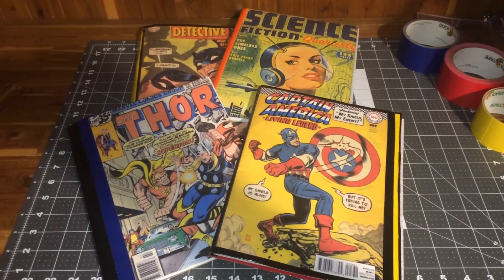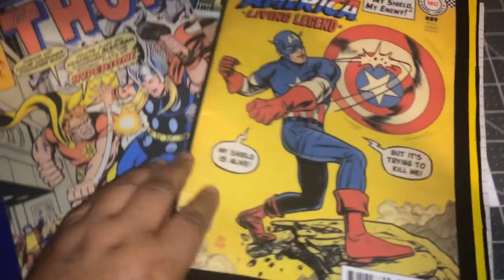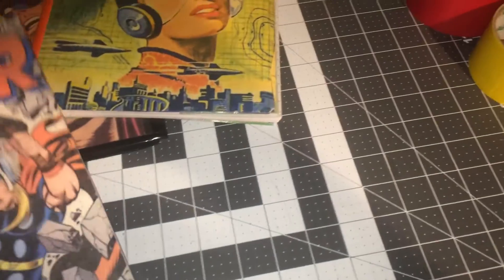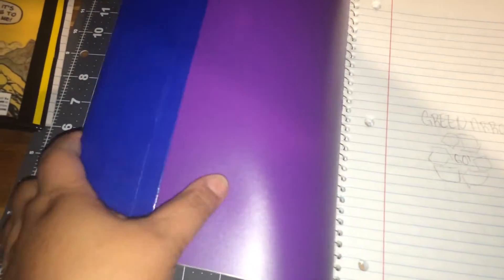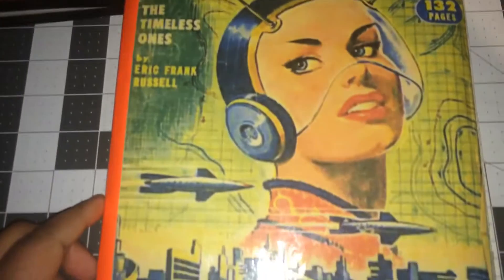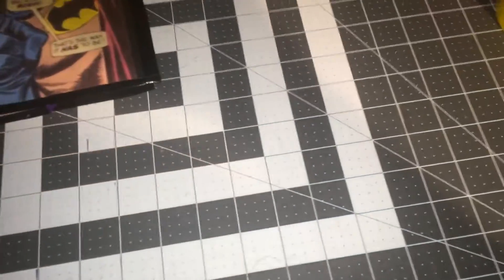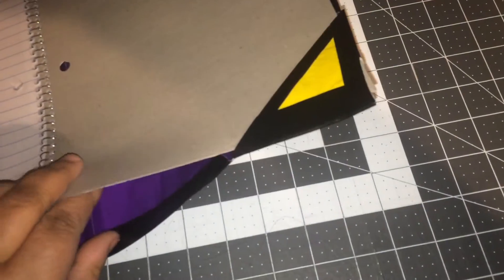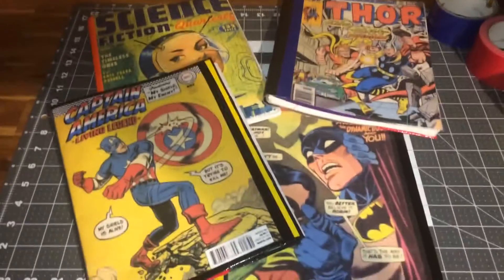Vintage Comic Book Notebook Covers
Reusable notebook covers made with a copy of a vintage magazine cover and duct tape.